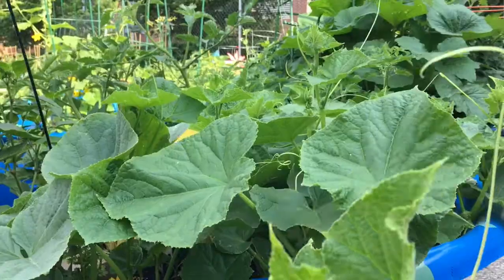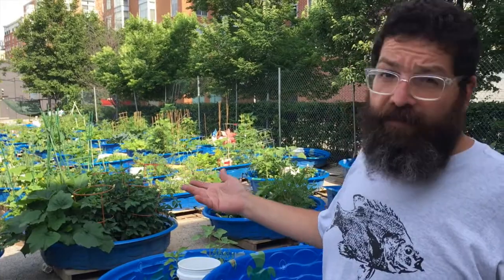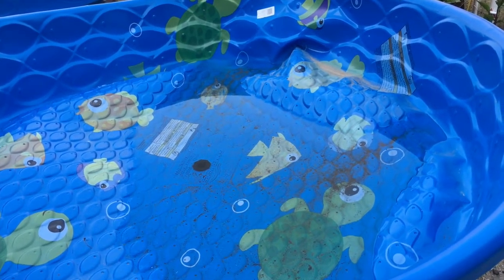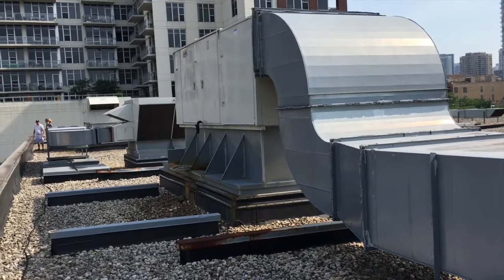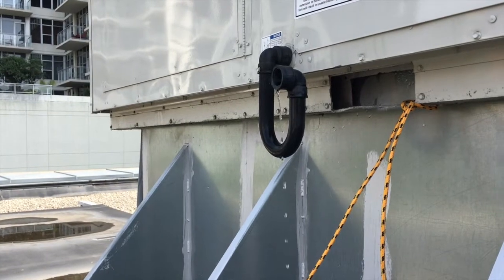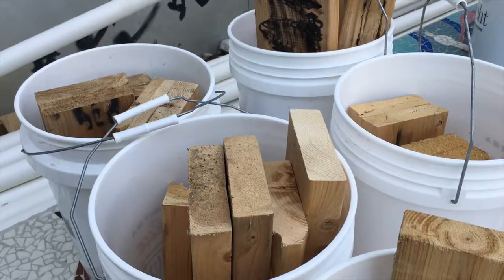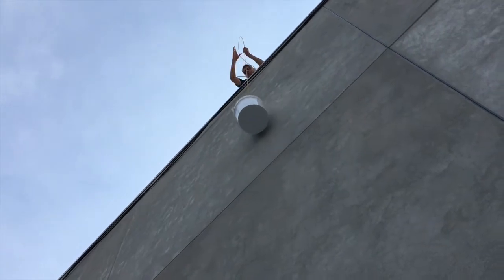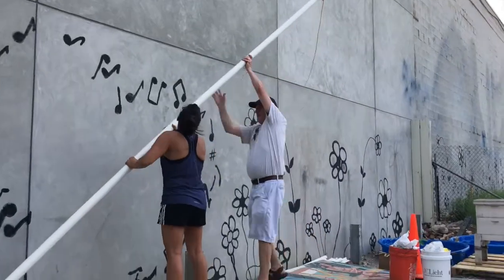How West Loop Gardeners Are Using AC Runoff Condensation to Keep Their Garden Thriving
West Loop residents are thinking outside the box to bring water to their community garden in a vacant lot.